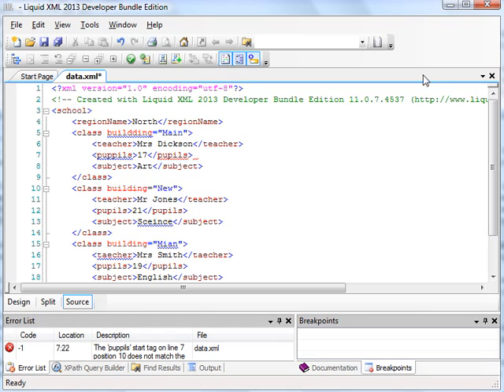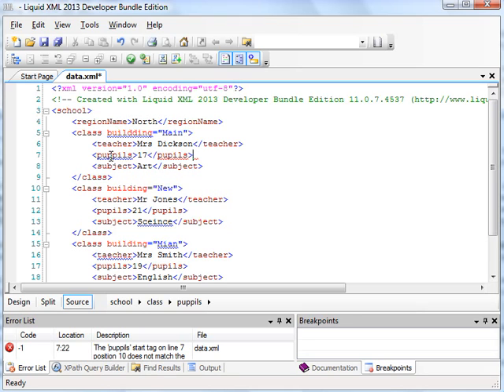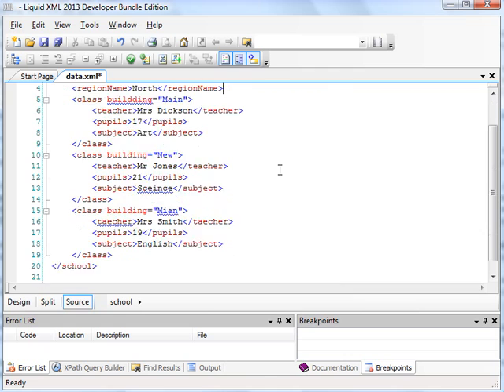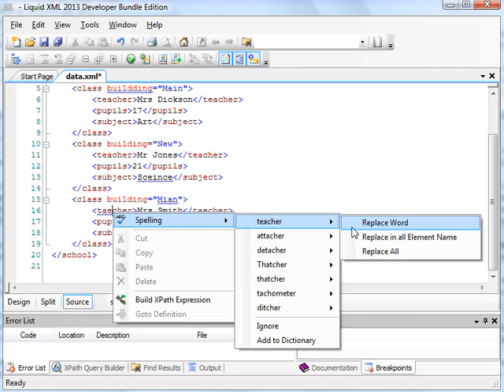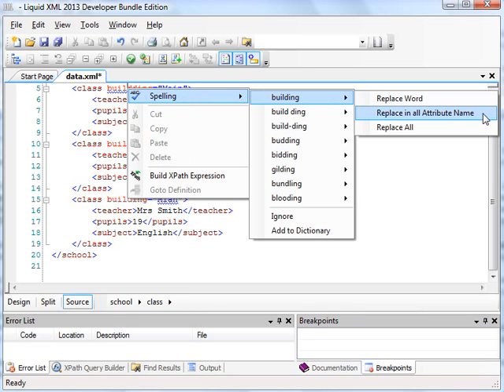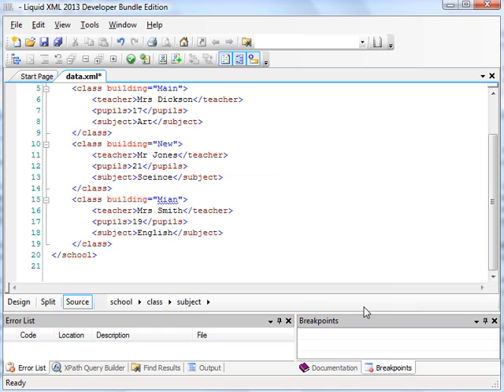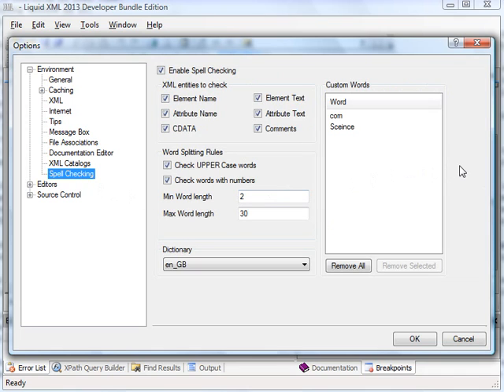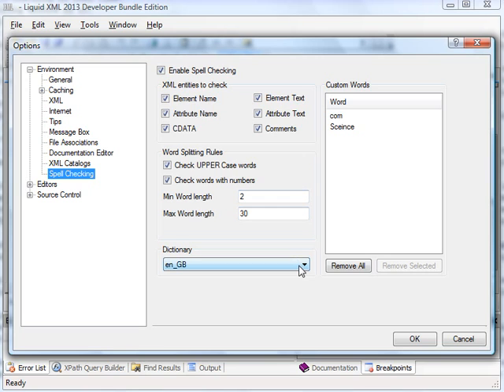Checking spellings in the XML Editor of Liquid XML Studio 2013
This video demonstrates how to spell check xml content, elements and attributes within the XML Editor and XSD Editor of Liquid XML Studio 2013.